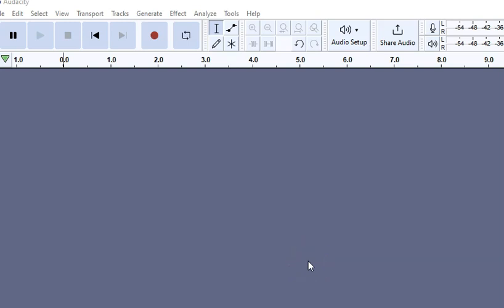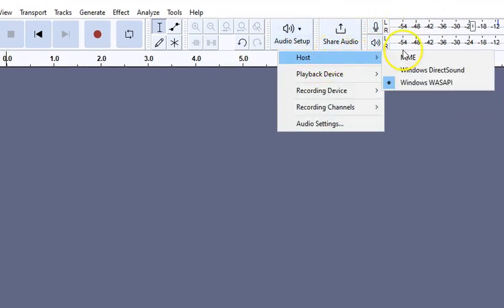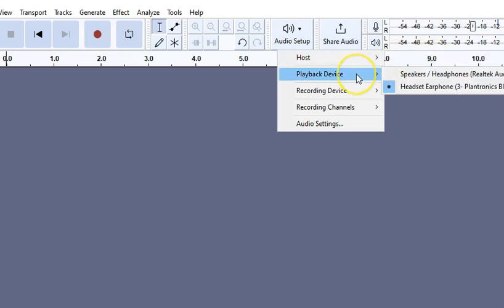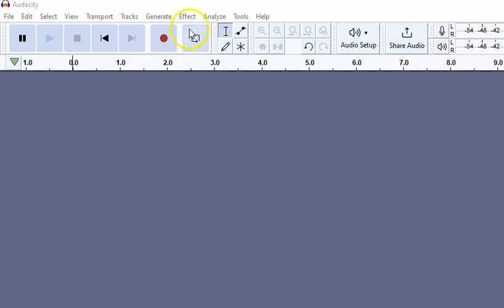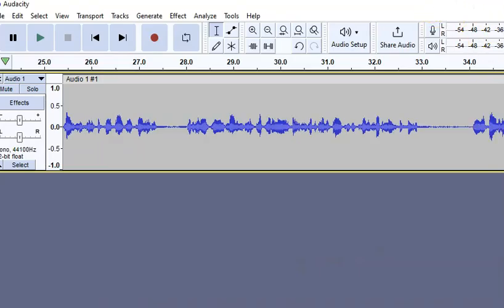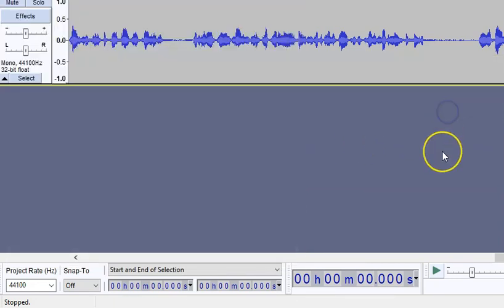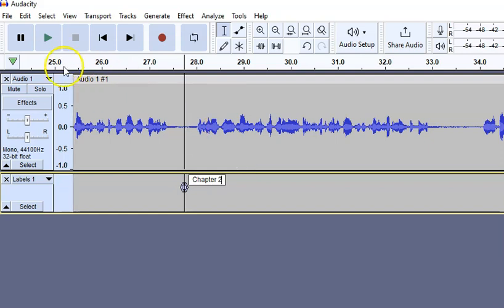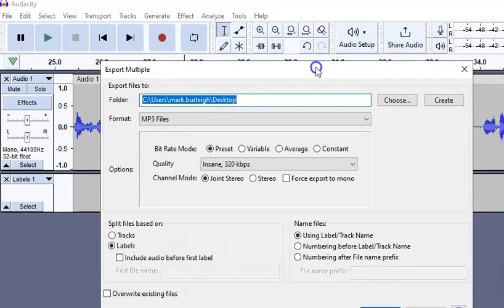How to record sounds playing on your computer using Audacity 3.2.3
This video outlines how to use audacity to capture audio recording and the computer. For instance, if you have YouTube videos or other audiovisual content, you can convert this to an audio file in this manner. You can also split up the audio file into multiple tracks to create an album using the ctrl+b shortcut key.

If you have difficulties with this, the video below may help troubleshoot issues: